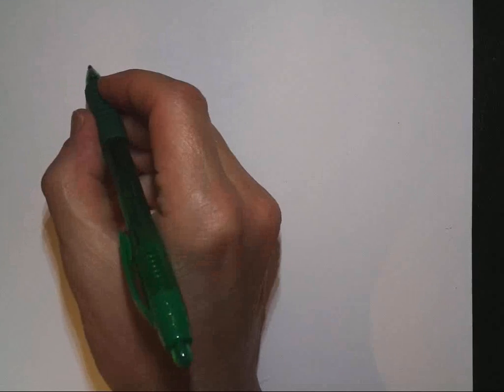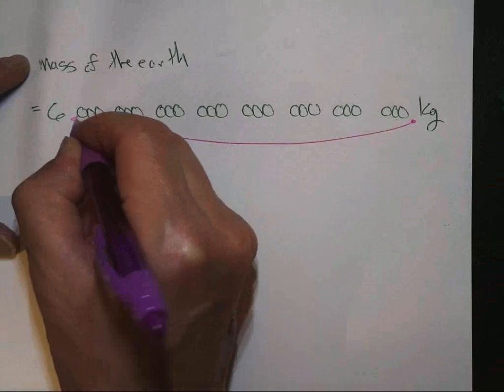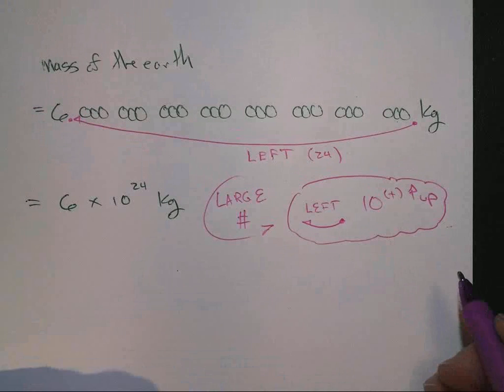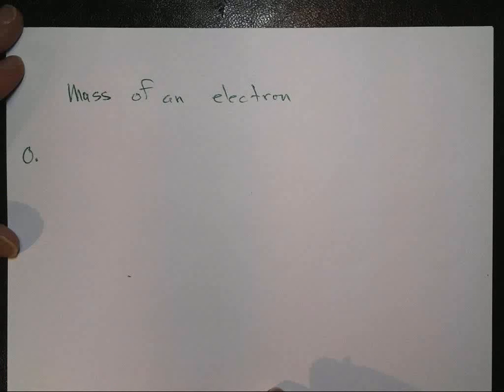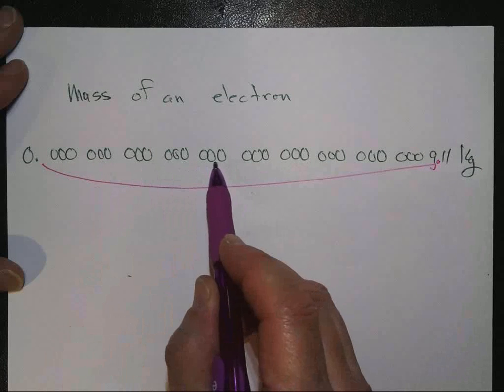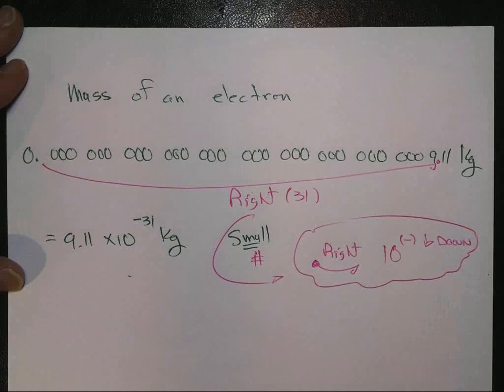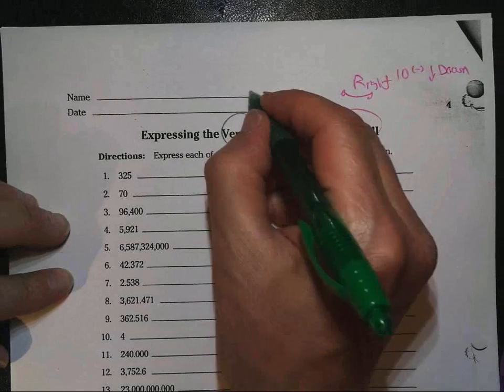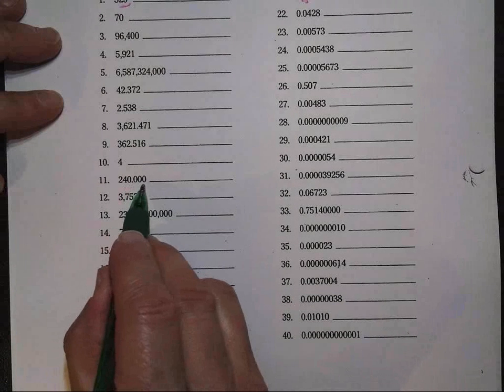Scientific Notation 1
Expressing very large and very small numbers using scientific notation works as follows:
FOR VERY LARGE NUMBERS: move the decimal point to the LEFT until there is 1 nonzero number in front of it. The power of 10 will be (+) and the same as the number of places the decimal point was moved.
FOR VERY SMALL NUMBERS: move the decimal point to the RIGHT until there is one nonzero number in front of it. The power of 10 will be (-) and the same as the number of places the decimal point was moved.
NOTE: SIGNIFICANT FIGURES MUST BE RETAINED WHEN CONVERTING NUMBERS TO (OR FROM) SCIENTIFIC NOTATION